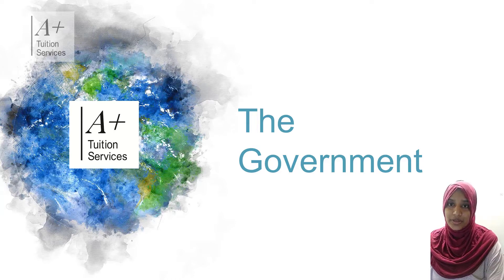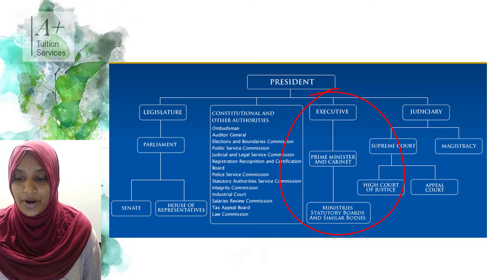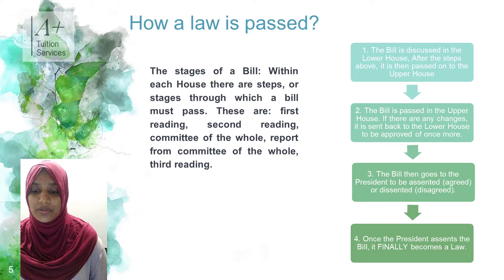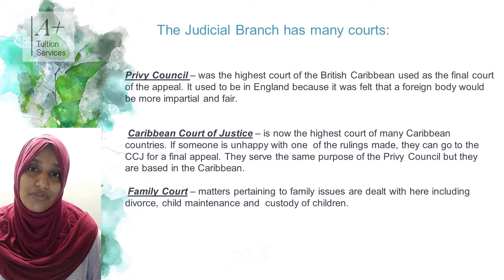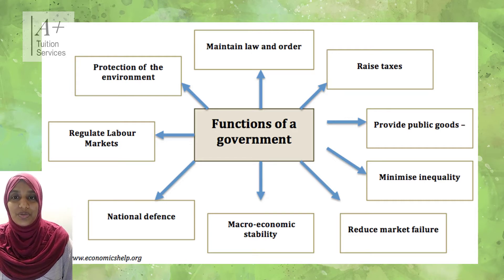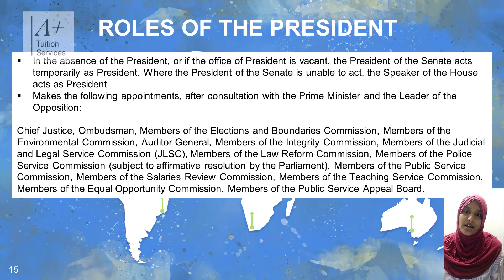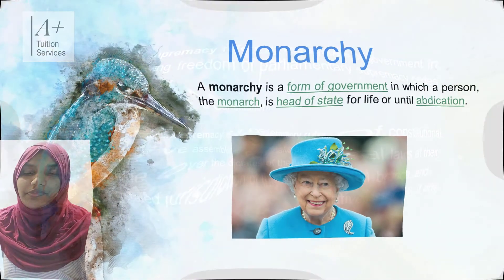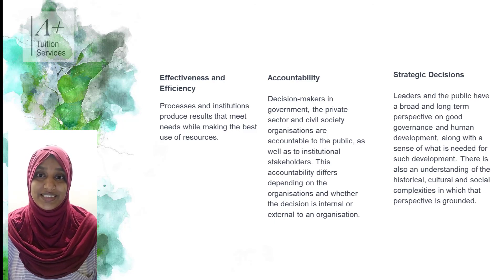The Government Part 1